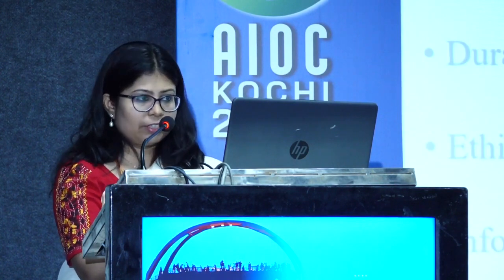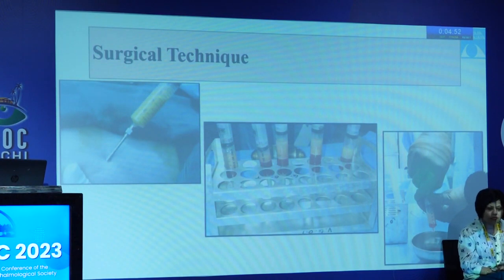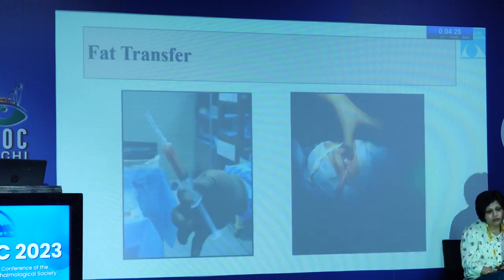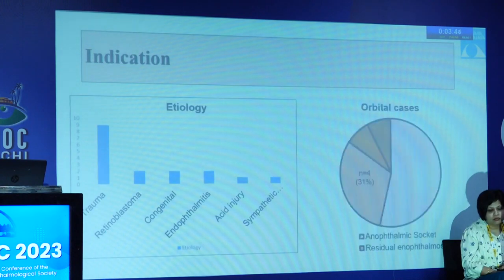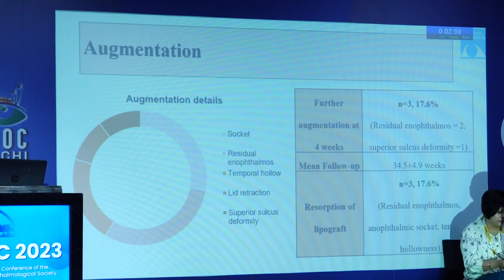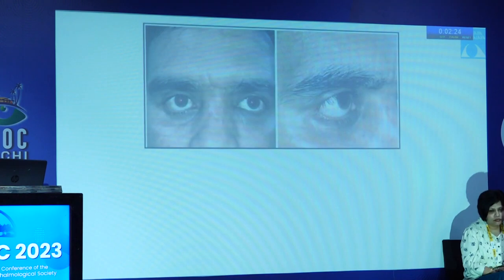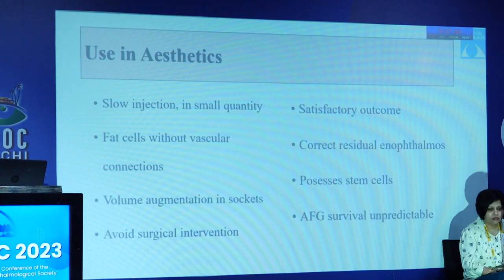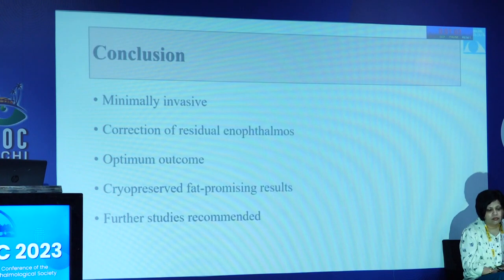AIOC2023 Freepaper Orbit & Oculoplasty I FP1412 topic Title Autologous Fat Grafting Our Experi